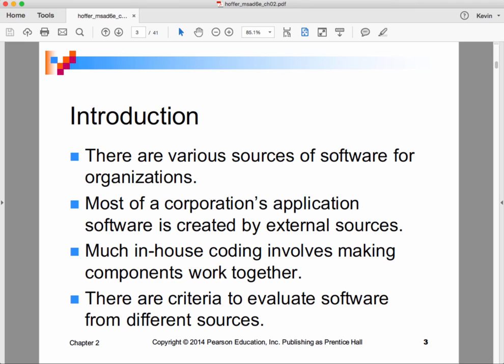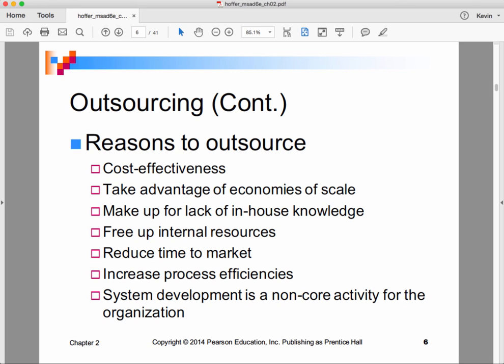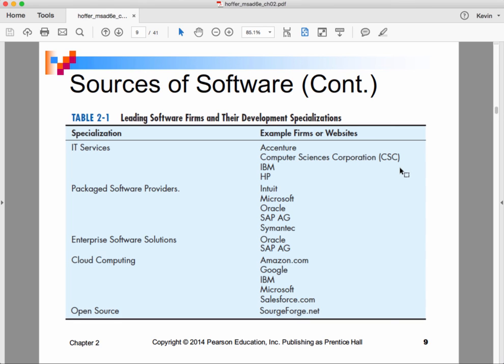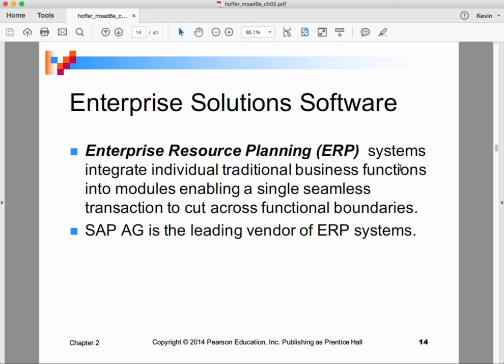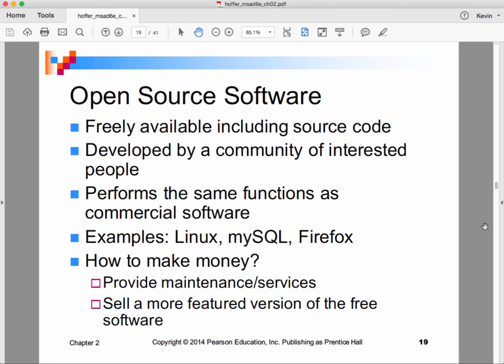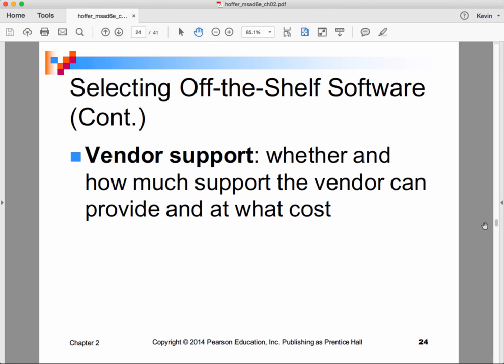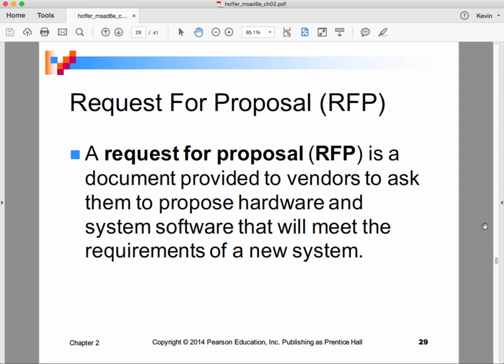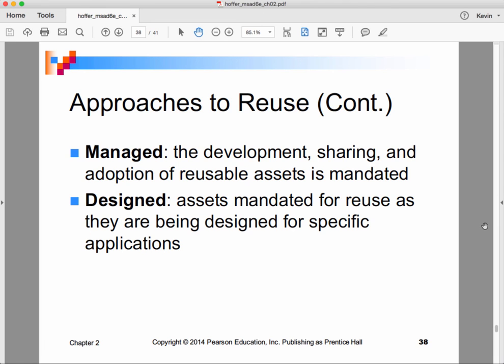Lecture: Hoffer 7e Chapter 2